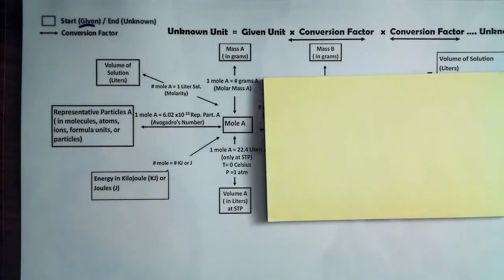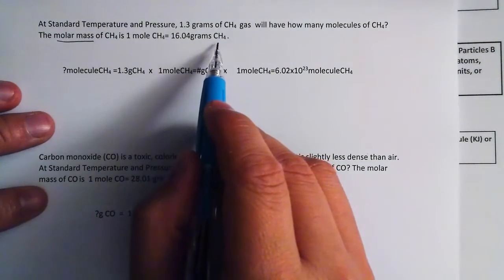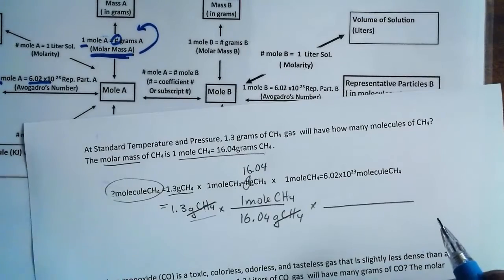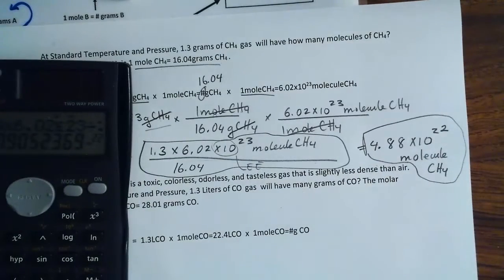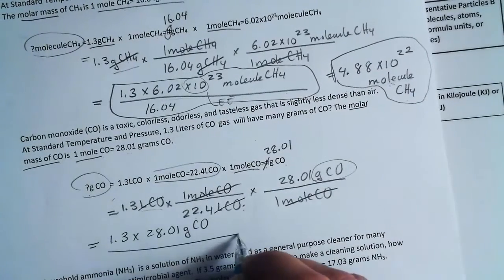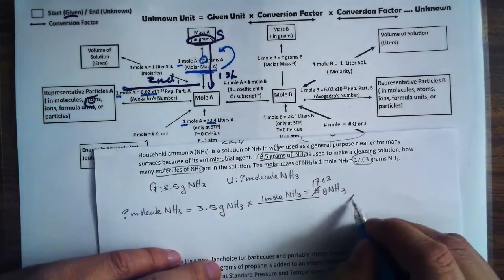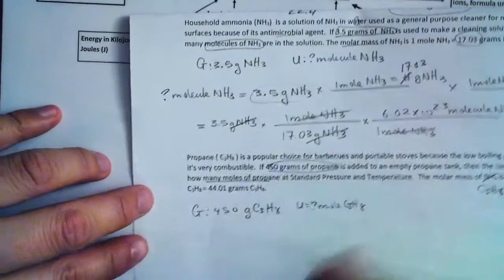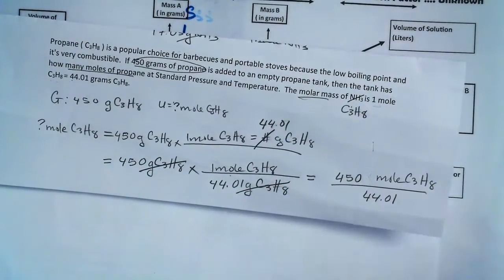7 13 Simplify and Calculate Flowchart